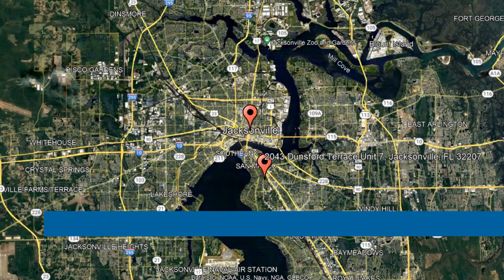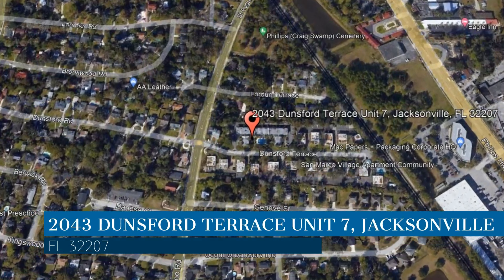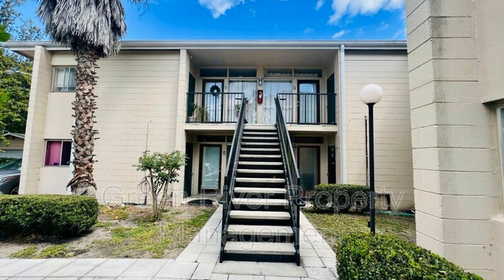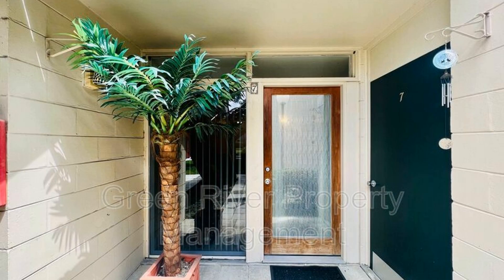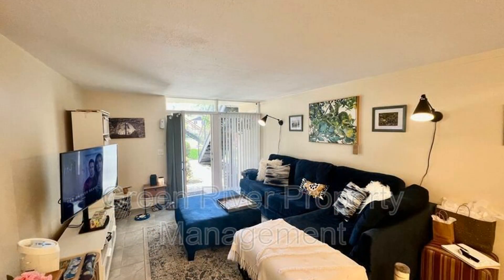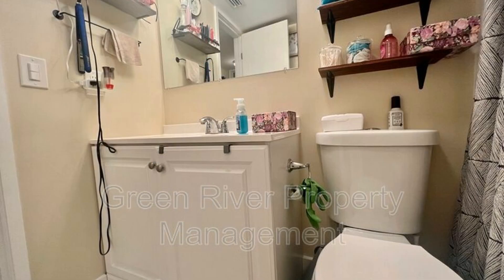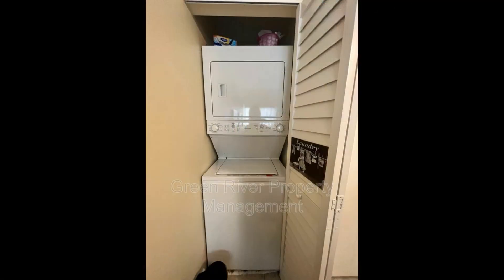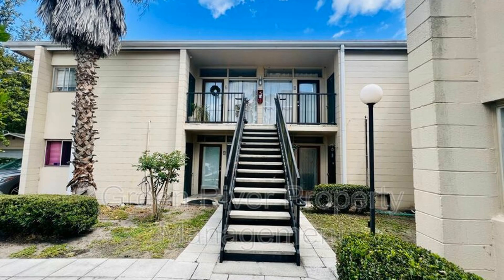Jacksonville Condos for Rent 2BR/1BA by Jacksonville Property Management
This condo in Jacksonville, Florida features 824 square feet of space. The spacious family room is great to relax or entertain in. The kitchen has a large island, stainless steel appliances, and plenty of storage space. Both bedrooms are great-sized and have plenty of closet space - perfect for organization! The bathroom boasts a large shower-tub combo plus built-ins. In addition, parking at the front or at the back of the unit is available. Take a splash in the community pool. Location-wise, this condo is close to restaurants and shops, which is just fantastic!